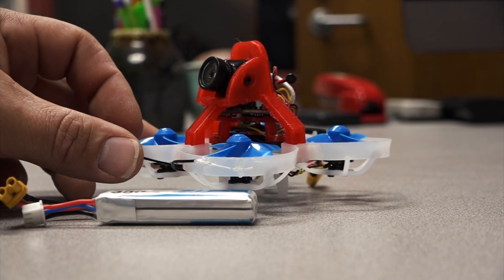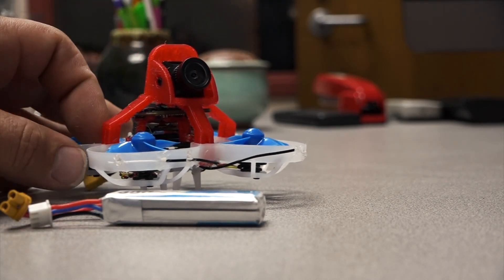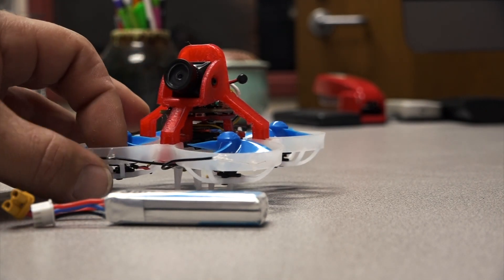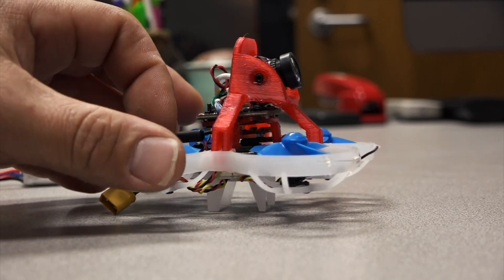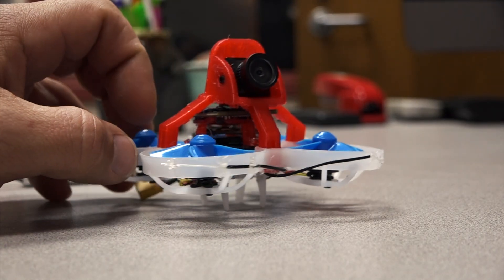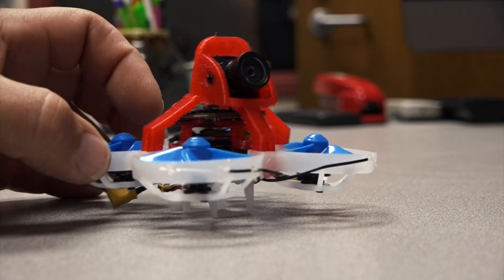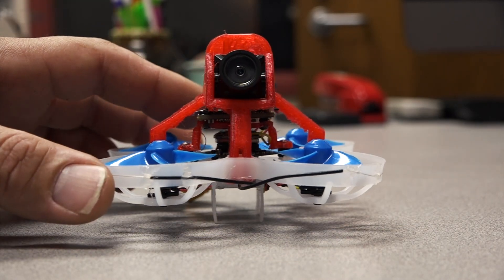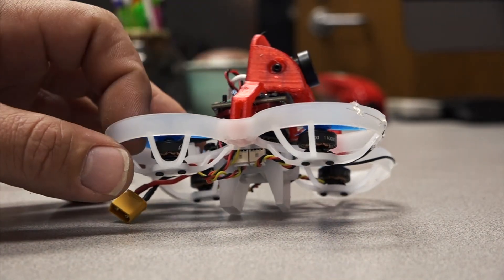Beta75X HD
This is my Modified Beta75X.  I have the .stl files linked to my thingiverse below.  I have been wanting a whoop class quadcopter that could do HD since I started flying.  It is now a reality.  The flight time referred to in the video is 2:30  Actually more like 3:00.  I also soldered the case poor directly to the vbatt.